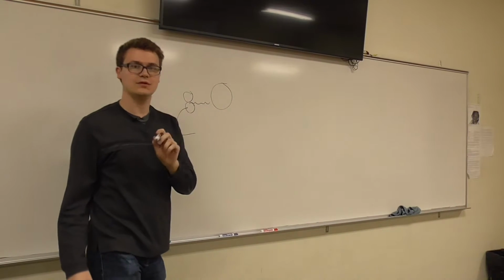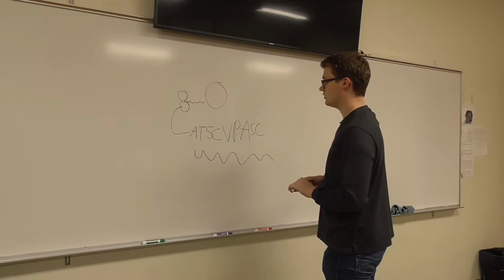Spencer Hall: protein insertion in the endoplasmic reticular membrane